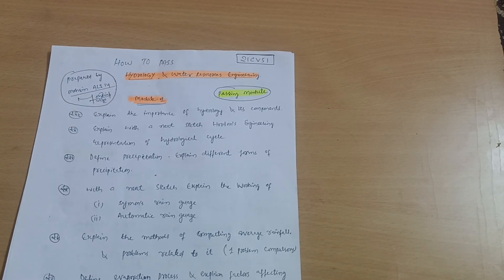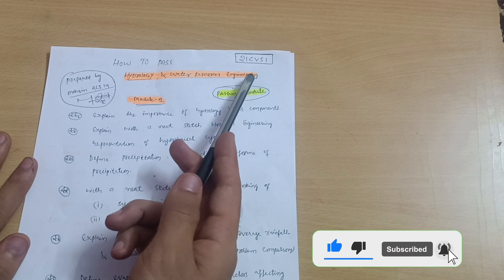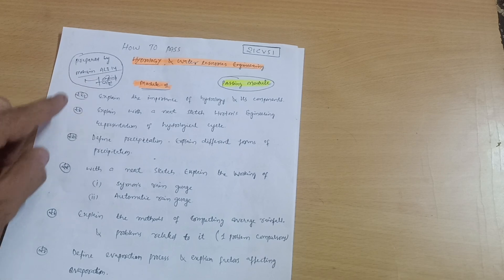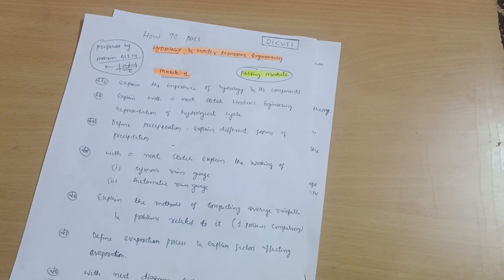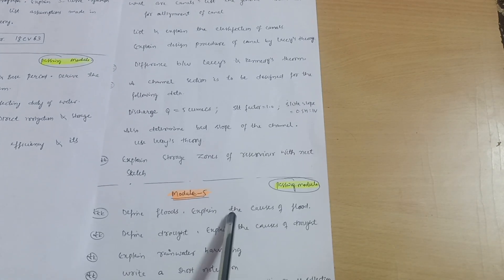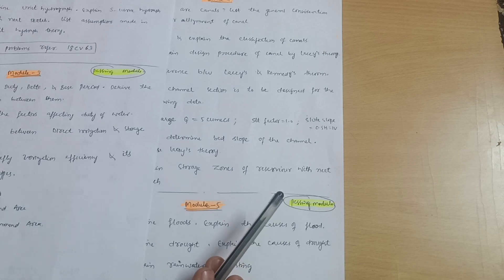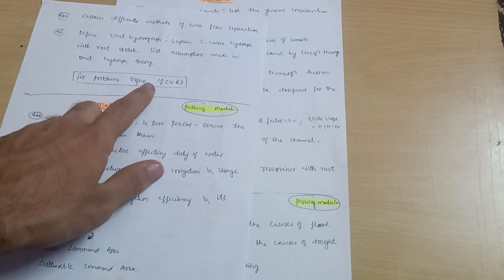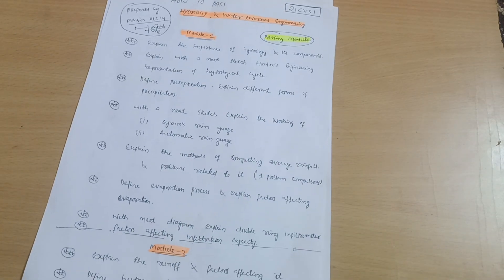21CV51 VTU IMPORTANT QUESTIONS 💯📝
21CV51 VTU IMPORTANT QUESTIONS 💯📝vtu

Your Queries,
21cv51
21CV51
21cv51 vtu
21cv51 important questions vtu
hydrology and water resource engineering
hydrology and water resource engineering vtu
hwre important questions vtu
HWRE
hydrology vtu 5th sem civil important questions